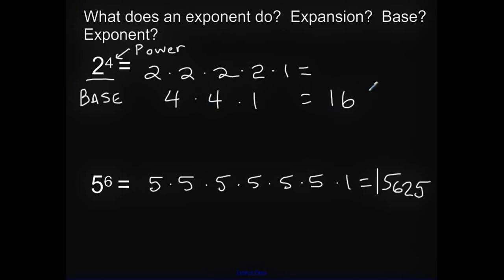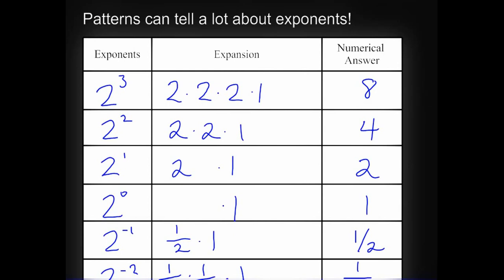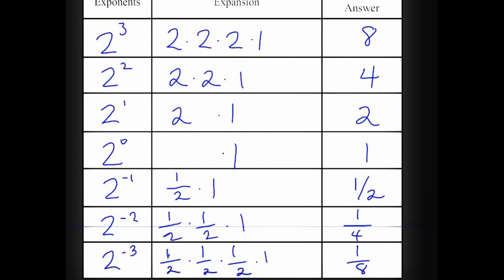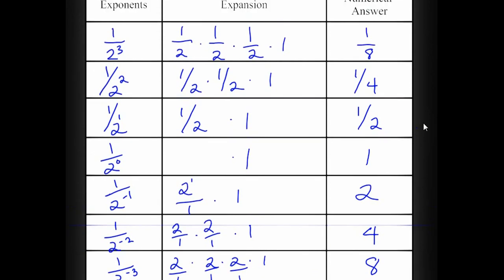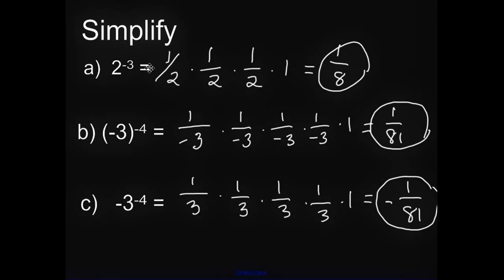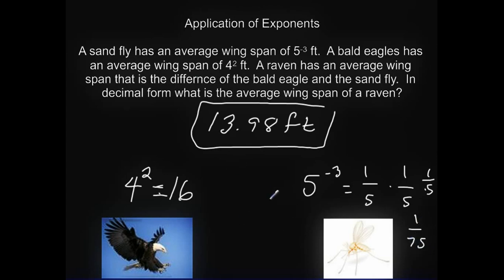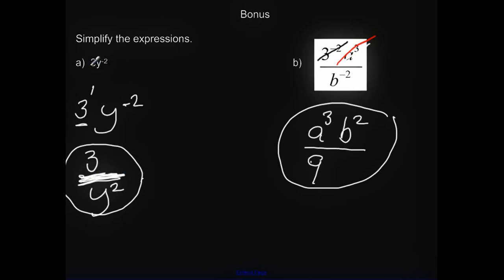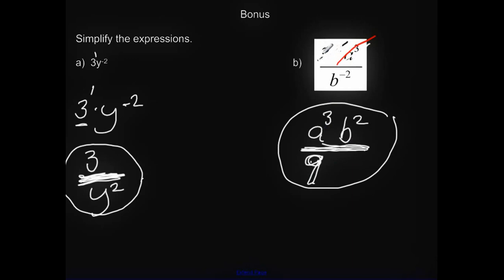Unit 1 Day 1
Exponents Intro